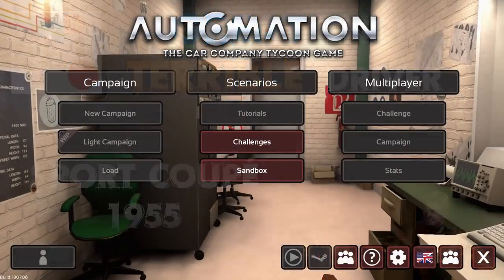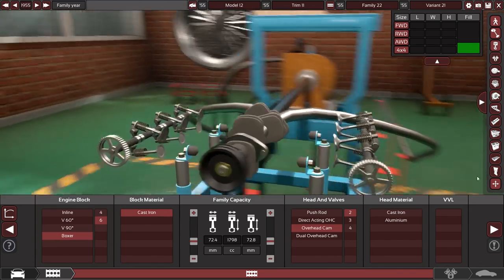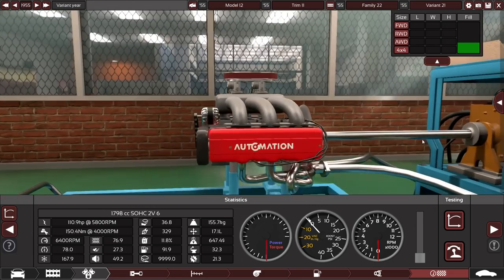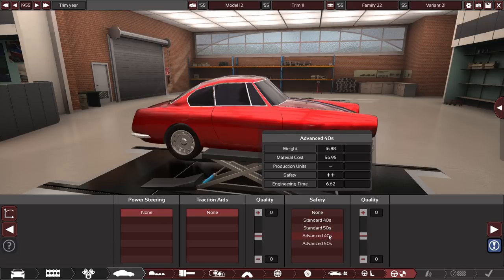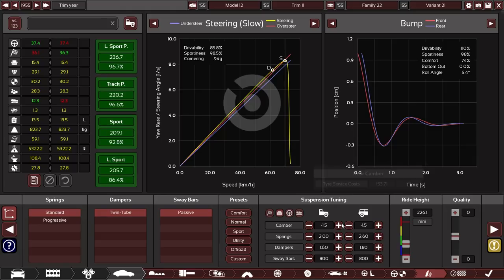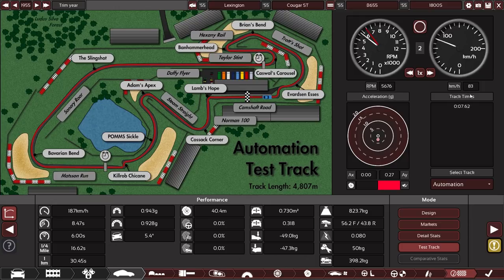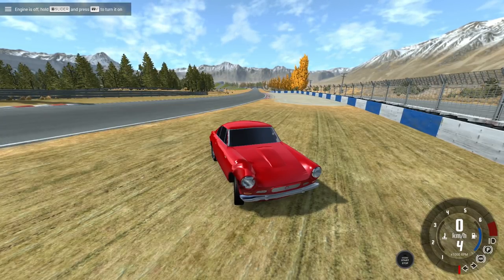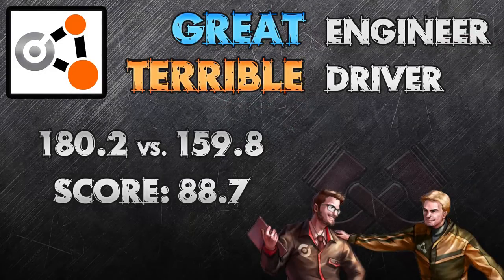BeamNG + Automation: 1955 Sport Coupe, GETD Ep.01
Great Engineer, Terrible Driver is a Automation - BeamNG.drive crossover let's play in which I design a themed car in Automation to then compare its track time to my own on the Automation Test Track in BeamNG.drive after exporting the finished design.